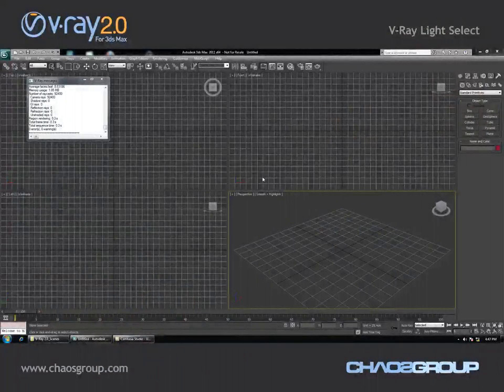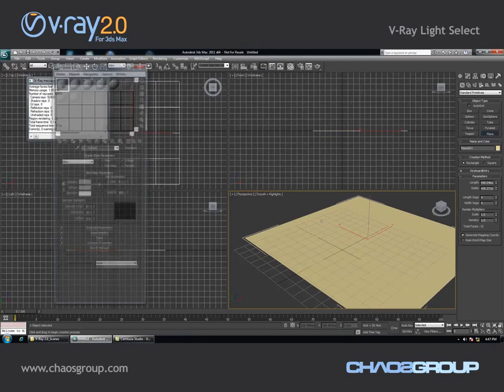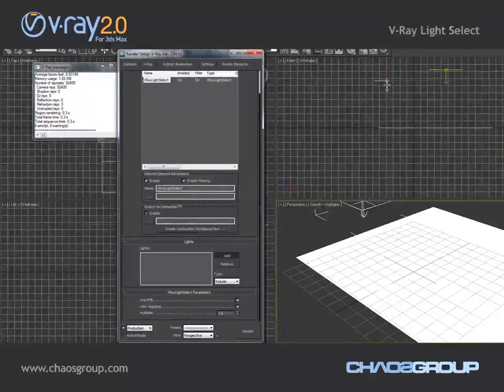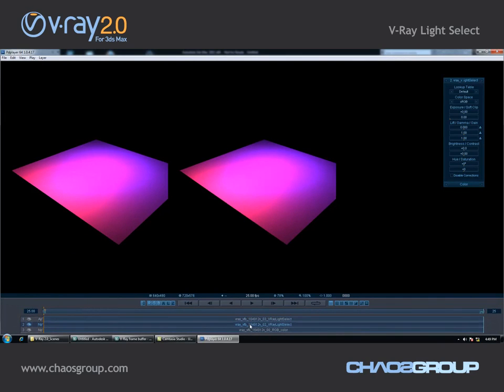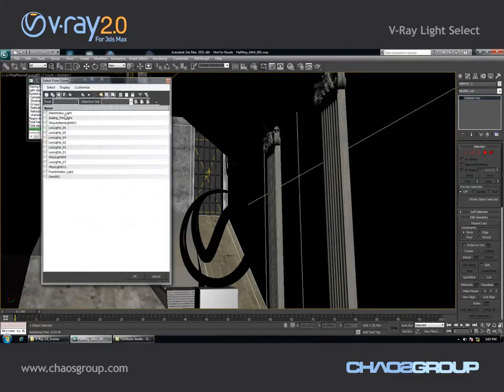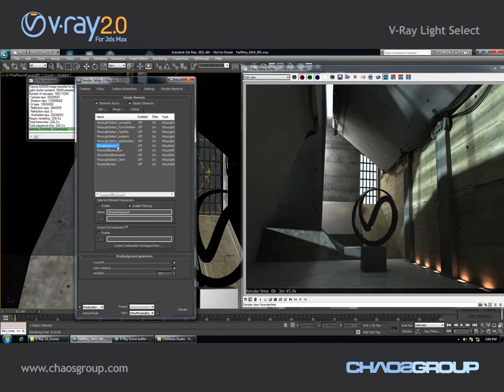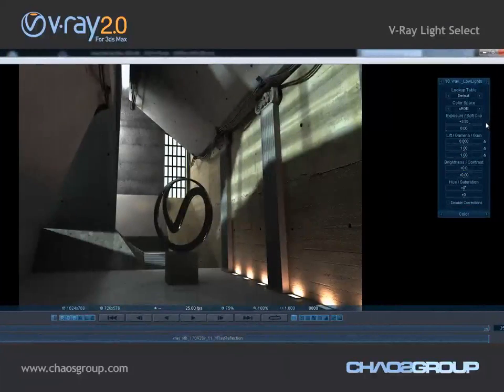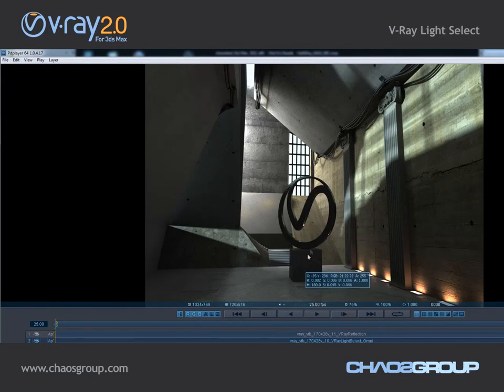V-Ray 2.0 for 3ds Max - V-Ray Light Select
VRayLightSelect - Render element to extract the contribution of individual lights